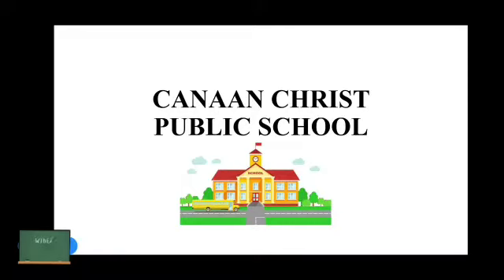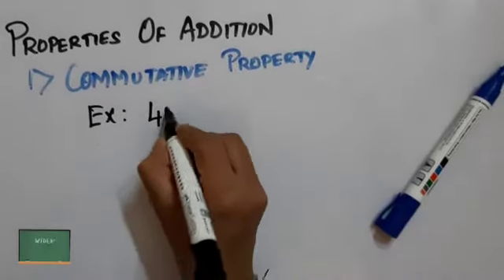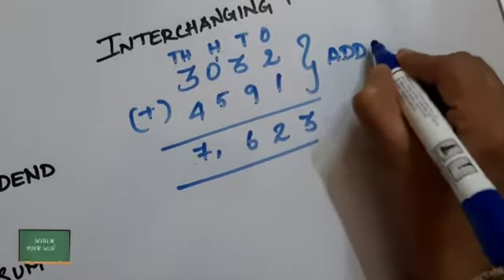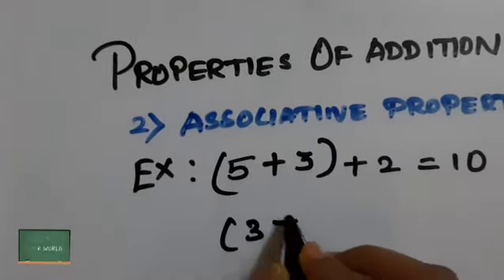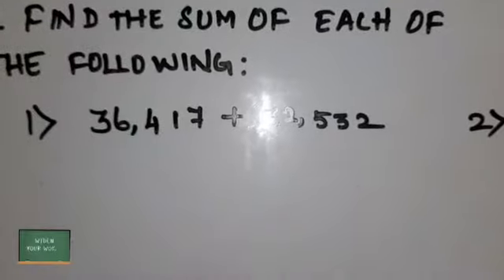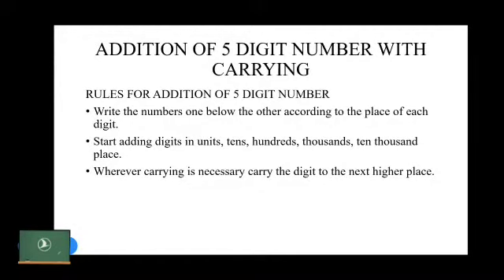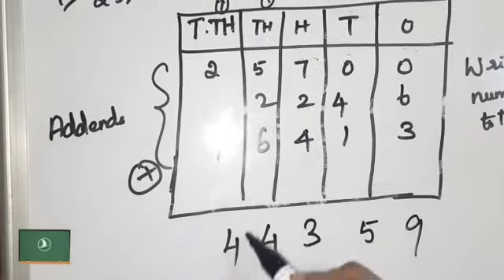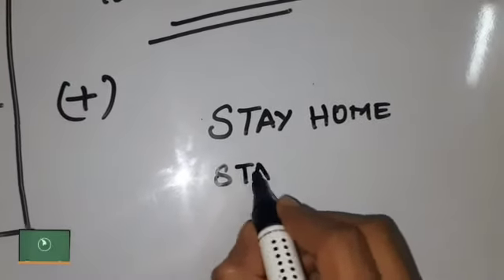CLASS : V SUBJECT: MATHEMATICS TOPIC: ADDITION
TOPIC : ADDITION

OBJECTIVES
1. ADDITION OF 5 DIGIT NUMBER
2. PROPERTIES OF ADDITION
3. ADDITION OF NUMBER WITHOUT CARRYING
4. ADDITION OF NUMBER WITH CARRYING

STAY 🏡 SAFE😷
ENJOY 😊LEARNING 📚